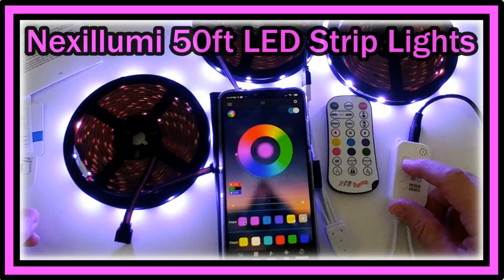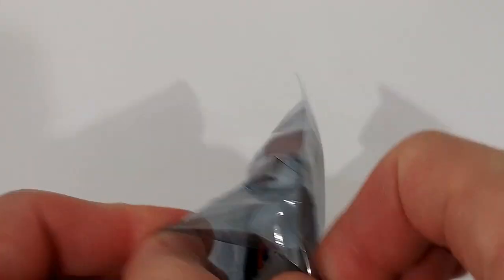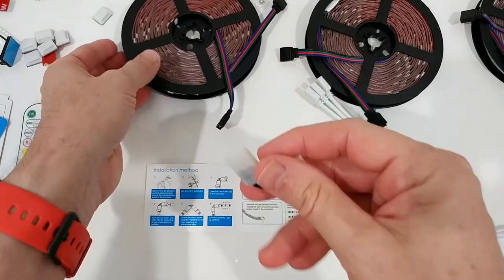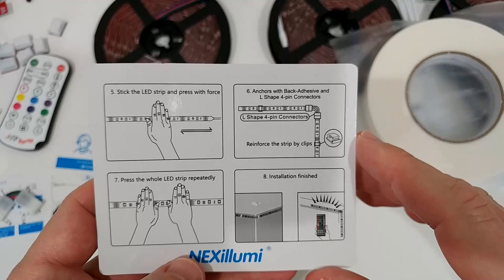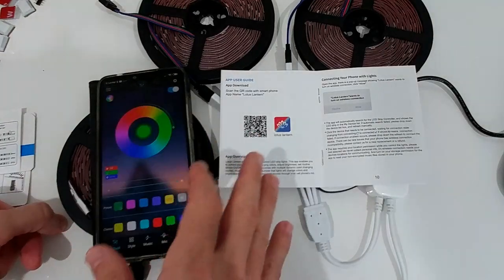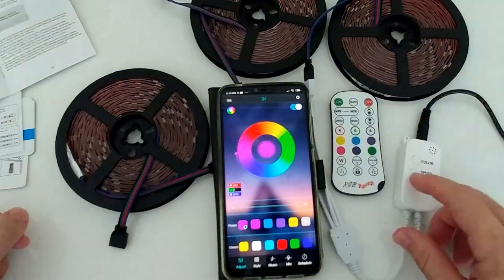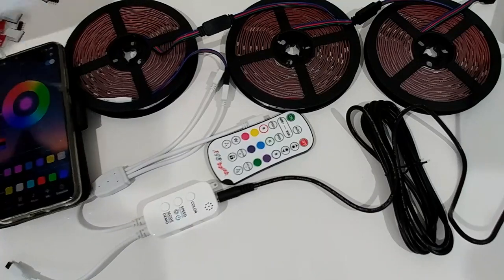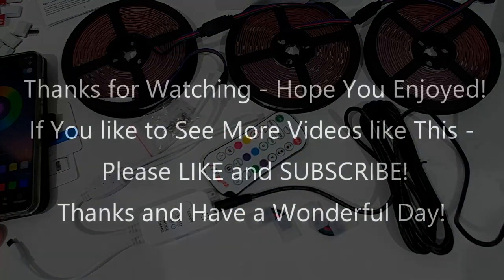Nexillumi 50ft LED Strip Lights with IR Remote Ultra-Long LED Lights App Control Music Sync REVIEW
Nexillumi 50ft LED Strip Lights with IR Remote Ultra-Long LED Lights for Bedroom, Dorm, Room Decor App Control Music Sync LED Lights with Connectors (50Ft APP+ Remote+ Mic Control+ 3-Button Switch)

FULL REVIEW

Get more information or buy it (for currently $47) on Amazon with this

Original Product information:

More User-Friendly Ways to Control Your LED Lights. Comes with sensitive built-in mic in the controller switch, lights will pulsate and change colors along with the environmental sound and music .  Comes with a 24-key 4 music mode IR remote to control the LED light strip.  3-button switch on the power cord to change brightness, colors, music mode
Multiple Ways To Customize Your LED Lights.  Original package comes with 3 rolls of 16.4ft LED strip lights with connectors, you can connect these spools of LED lights into a long line, or spread the LED lights into different directions. One power adapter can only provide power for 50ft LED lights.  These LED strips can be cut with scissors on the bronze marks. Comes with 4-pin female LED strip bridges too, which makes it possible for you to bend the LED strips at corners after cutting them.
ALL-INCLUSIVE kit Additional Handy LED Strip Accessories for Installation and Customization. 15 x LED Strip hooks with Strong 3M Back adhesive for planning the route of your strip or fix the bent strips at corners .  Extra 2 rolls of 32.8ft tapes for backup use, Exclusive 4-pin 10mm corner-friendly LED strip connectors x 2 if you need to cut the strips.  Screws and Hooks x 10 when you apply the strip to uneven surface.  UL listed power adapter & cords that lasts long, more durable and safer.
Infinite Applications for Home Interior Decoration, Dorm Room Decoration. You can set a timer to turn on/off the lights with your favorite color, you can also control the light strips within responsive distance of 50ft via the phone app.  Comes with Microphone mode, which you can play music via the phone mic then lights will change colors and pulsate along..  Led strip lights are perfect for bedrooms, dorm rooms, kitchens, behind the TV, around mirrors, decorating the staircases
Impeccable and Prompt Customer Service. These are Upgraded high-brightness LED units soldered on dual-layer copper circuit strips, we have a 18 months warranty. If you still have any issues during installation, defective items, replacements or refund, please contact our customer service e-mail or Amazon Shopping app for a prompt solution, we will get it resolved within 24 hours. Please rest assured that we always get your back whenever you are in need of assistance.

Size:50Ft APP+ Remote+ Mic Control
Technical Details
Brand Nexillumi
Manufacturer Nexillumi
Style LED Strip lights
Collection LED Strip lights
Color RGB (Red, Green, Blue) Mixed Colors
Shape LED strip lights
Material LED lights
Number of Lights 450
Included Components 3 x 16.4 ft LED Light Strips with Back-Adhesive . 1 x 24-Key IR Music Remote . 1 x Controller Box  . 1 x UL Listed Power Adapter  .1 x User Manual  .1 x Card for Installing Steps  .20 x Fixing Clips & Screws
Fixture Features LED lights for bedroom, rooms, dorm rooms, kitchen, living rooms, entertainment rooms, 50ft long, 3 x 16.4ft LED strip lights, 3-Button Controller, Comes with 24-Key Music Remote, Phone App control, Free app "Lotus Lantern" available on Google Play and iOS App Store, All-inclusive kit, comes with extra accessories for easier installation, Music features, with built-in sensitive mic sync with music
Light Direction Adjustable
Power Source UL Listed 12V/4A Power Adapter
Switch Style Push button
Technical Specification
Additional Information
ASIN B087BQ6D2V